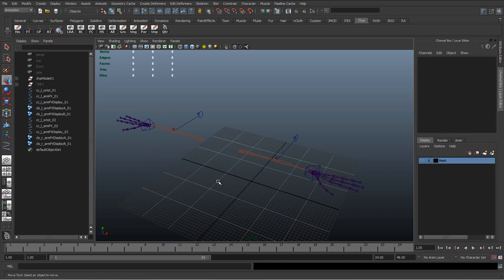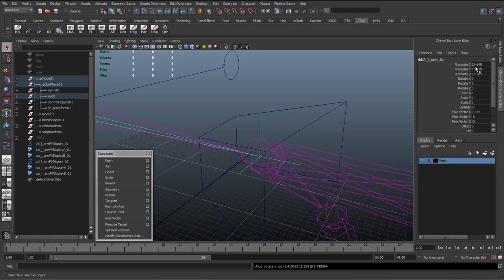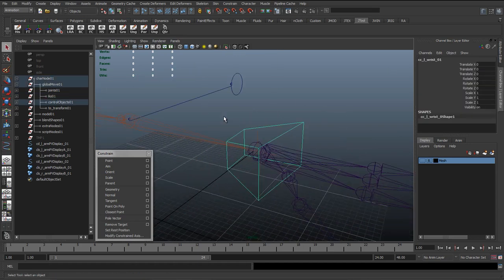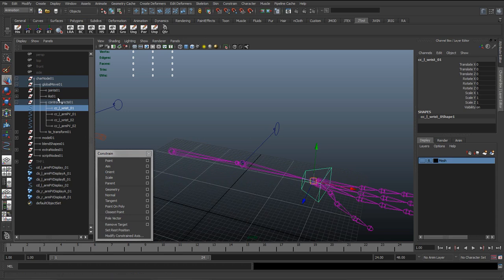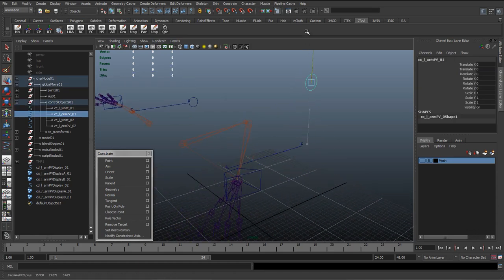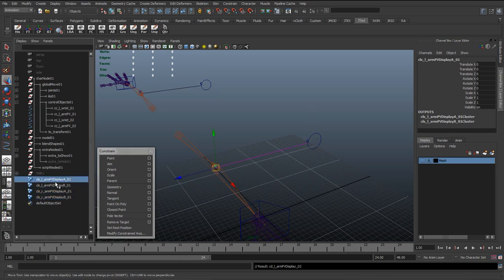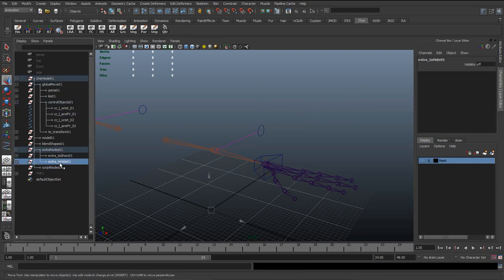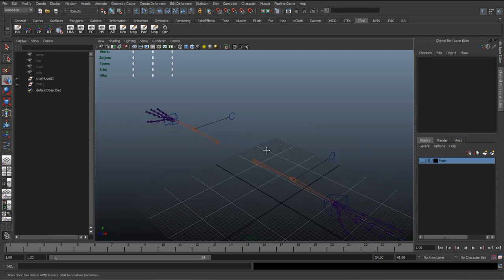10 - Setting up arm constraints (Cartoon character rigging series)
Now we have the IK and control curves we need to start constraining things up so the ik will follow the curves.

Constraints are a way of one object to tell another what to do but without parenting them. This means they can be completely separate in the scene but via a constraint we can get one object to follow another, weather that be follow its translate, rotate or other information.